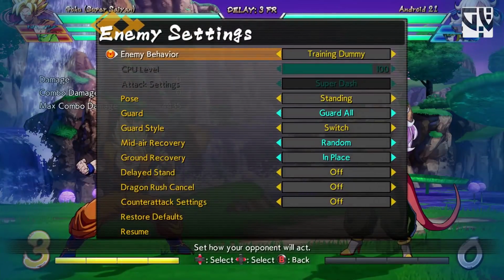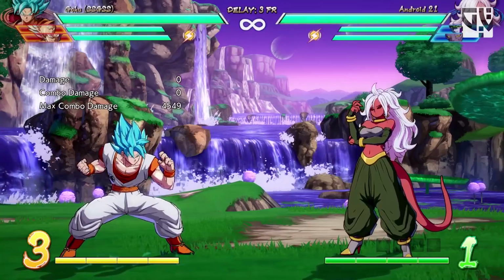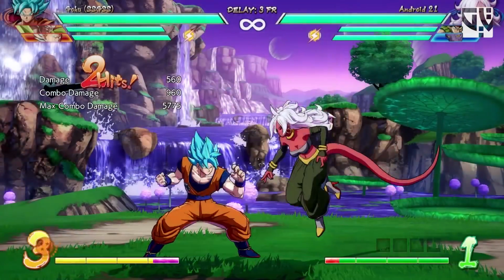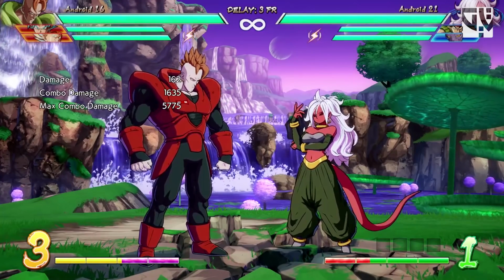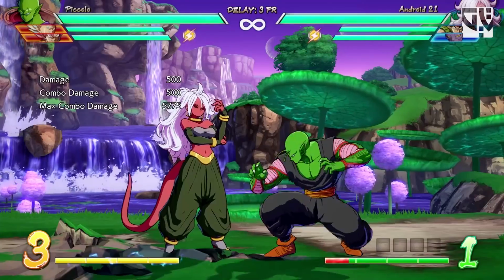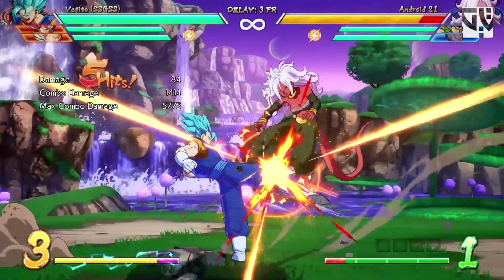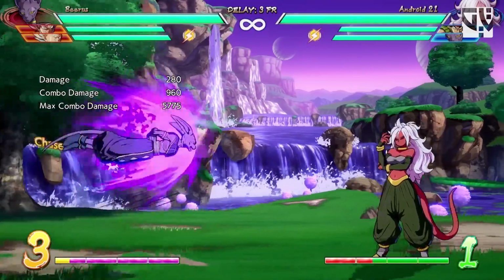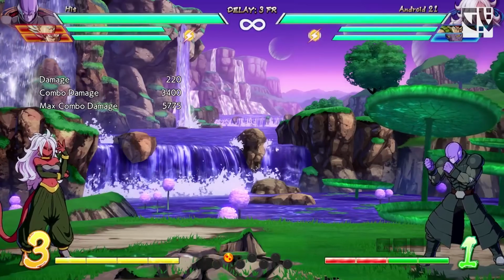My Thoughts On The Patch Notes: Dragon Ball FighterZ (Balance Patch)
My Thoughts On The Patch Notes: Dragon Ball FighterZ

Hey Guys, I wanted to talk about the patch and in this video, I have explained the important changes which are relevant in my opinion. So hope it is helpful for you guys to understand.

Below are the characters explanation in the timeline:
1) Goku Blue (Buff) : 2:00
2) Bardock (Nerf) : 3:25
3) Android 16 (Nerf) : 5:36
4) Piccolo (Buff) : 8:45
5) Broly (Buff) : 11:38
6) Vegeto (Buff) : 12:49
7) Beerus (Buff) : 13:56
8) Gotenks (Nerf) : 16:42
9) Hit (Buff) : 17:29